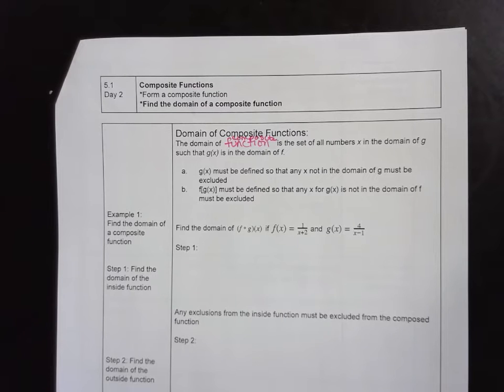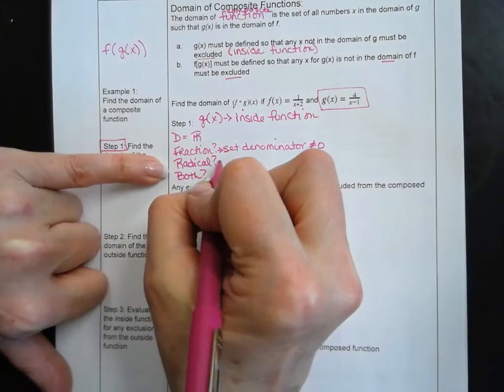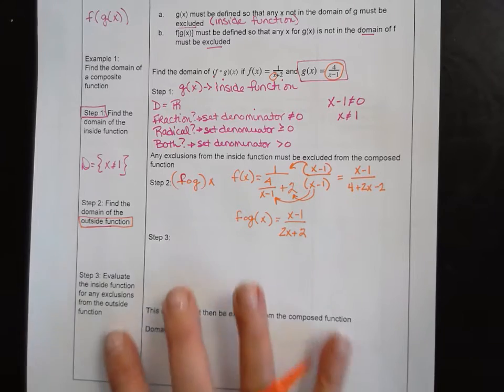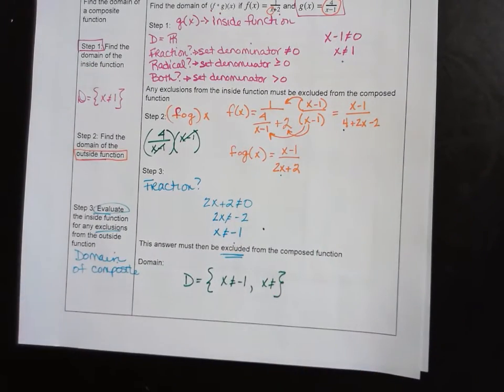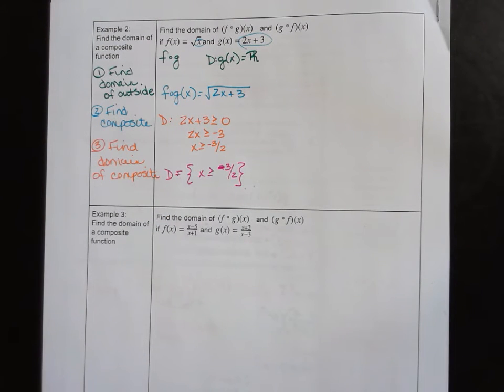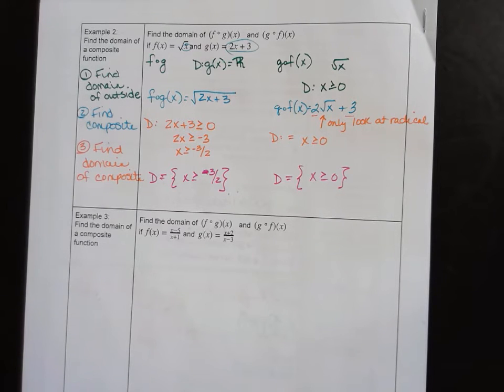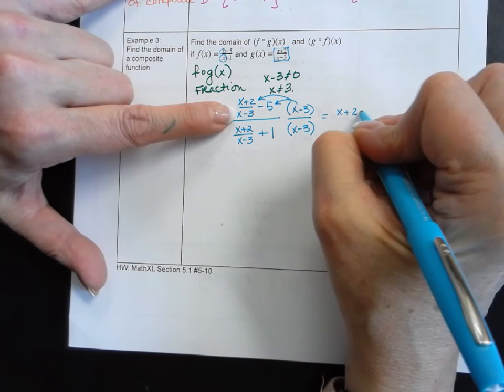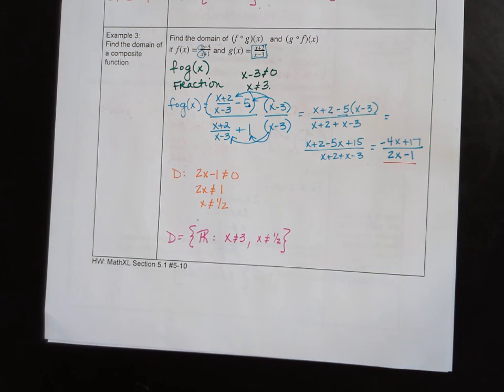5.1 Day 2 Notes: Domains of Composite Functions